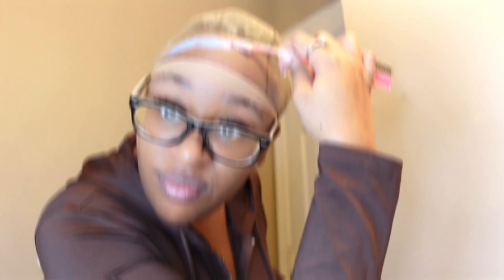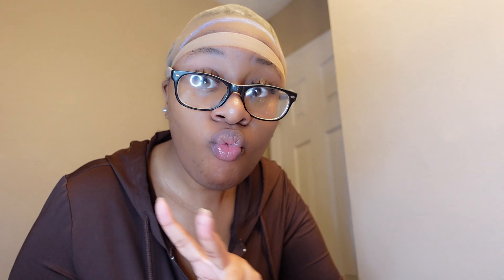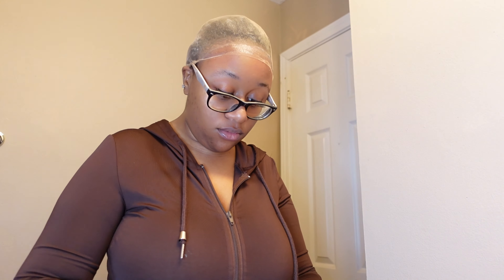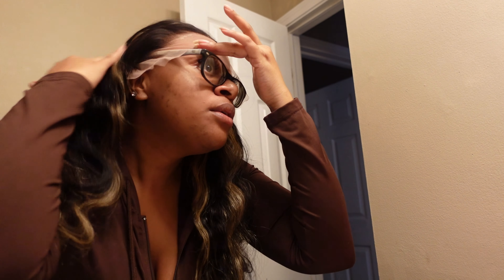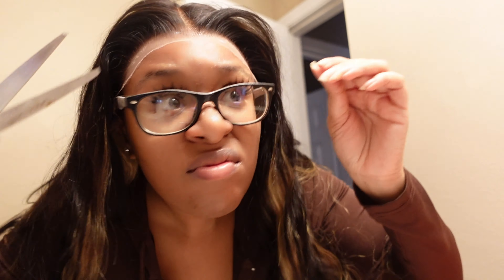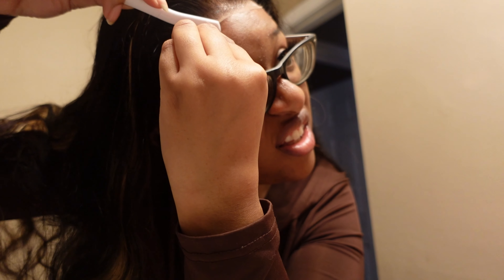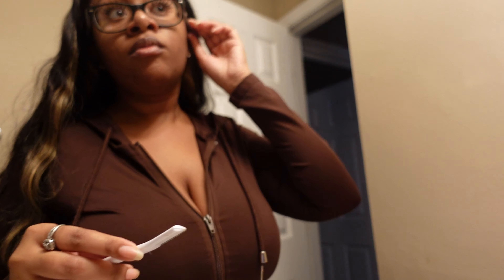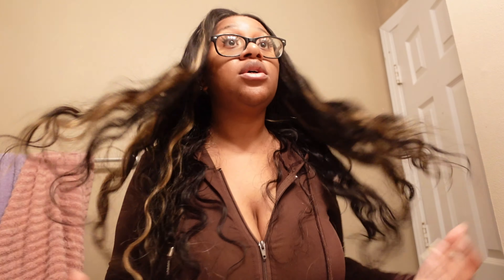Wig Instail| Melting your lace frontal wig| Julia Hair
Hey yall! watch me install this beauty hair form Julia hair.